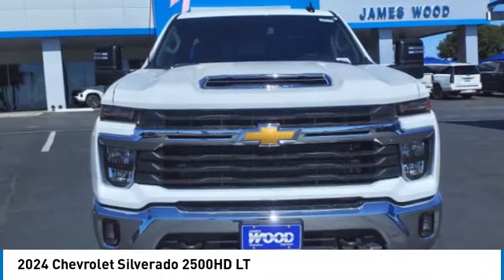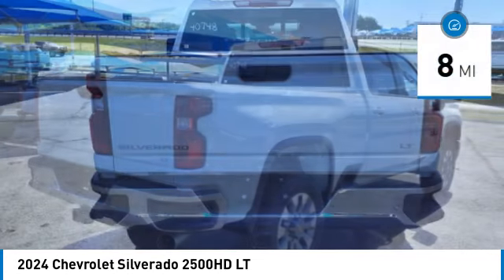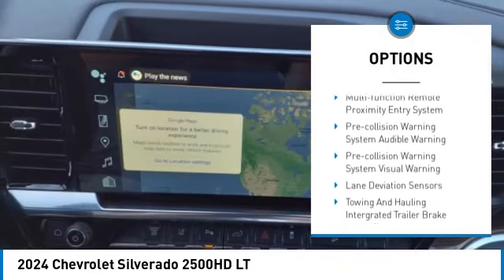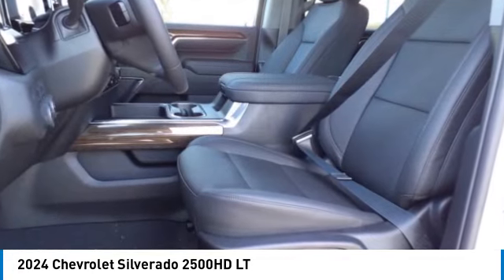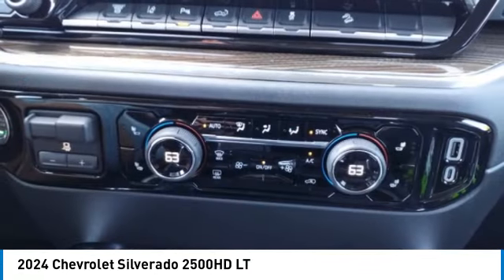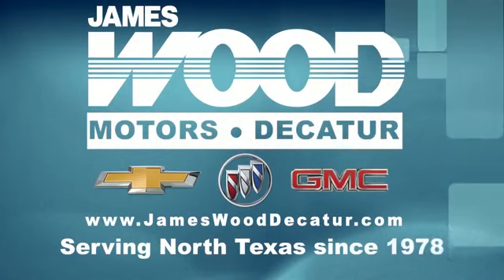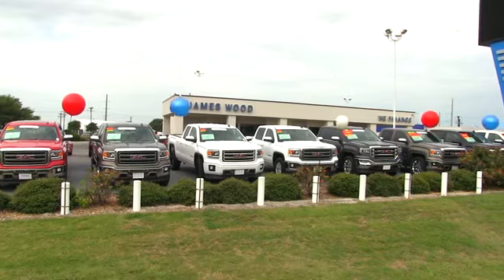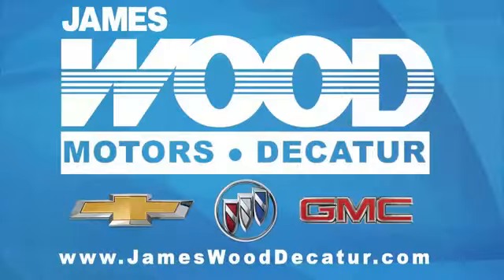2024 Chevrolet Silverado 2500HD Decatur TX 140748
2024 Chevrolet Silverado 2500HD LT

2111 US HWY 287 South

You'll love this 2024 Chevrolet Silverado 2500HD. This is a vehicle you'll want to take home. Call and get in touch with James Wood Motors directly, and be the first to open the vehicle door today!